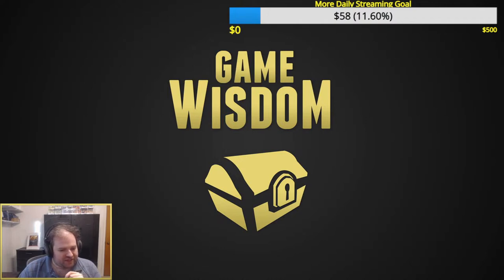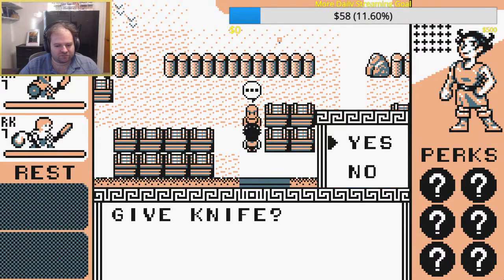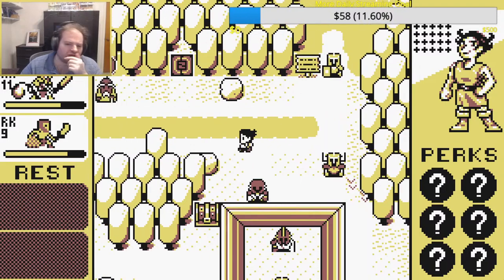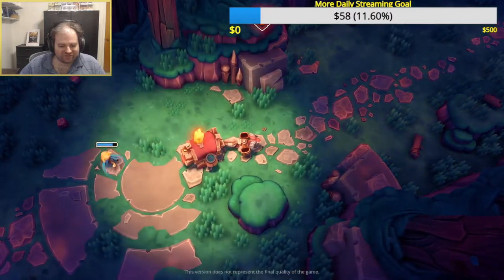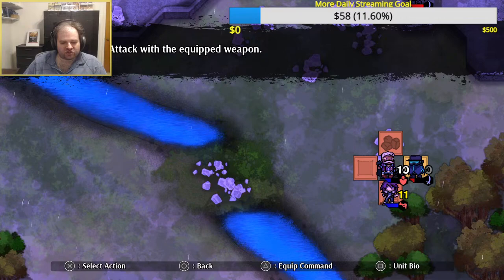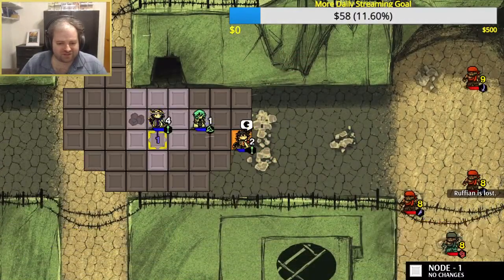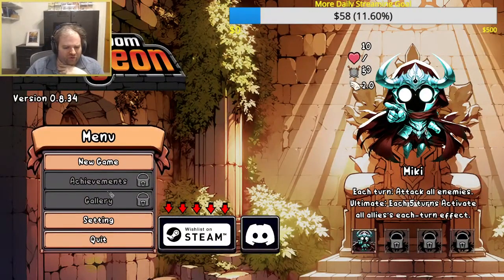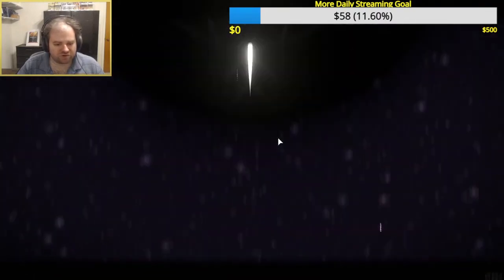More Nextfest Demo Streaming| gamewisdom Archive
This is the archive from our nightly stream on Game-Wisdom. If you would like to watch them live, I stream nightly starting around 9:30 PM ET